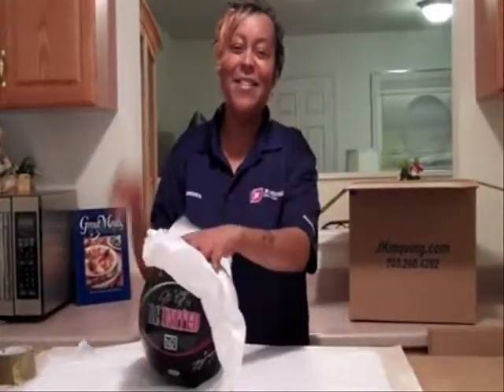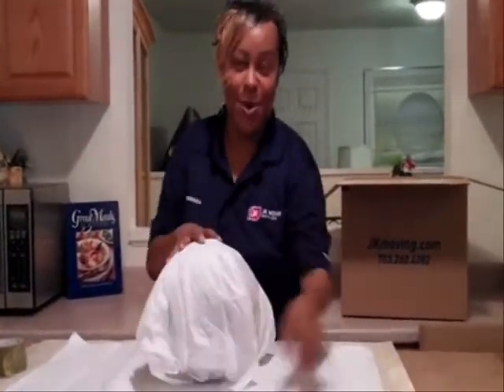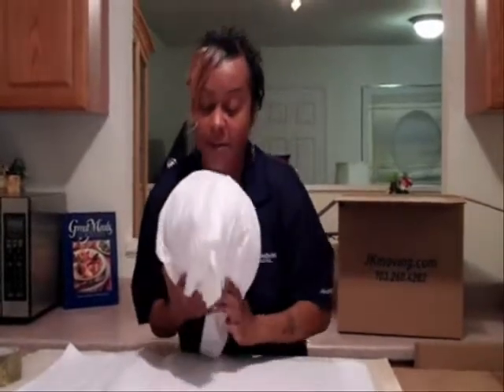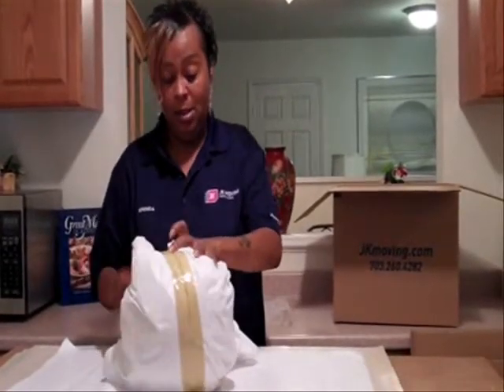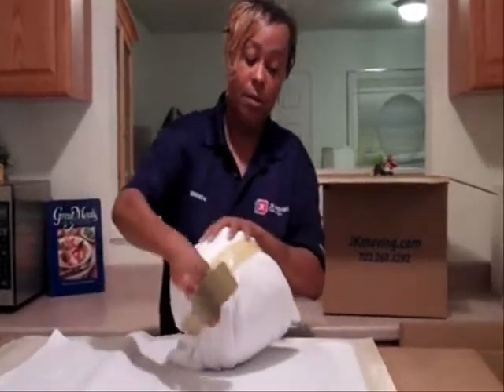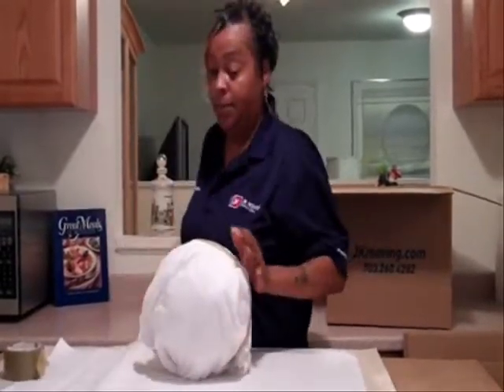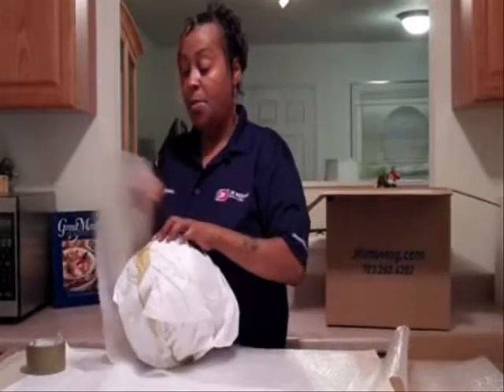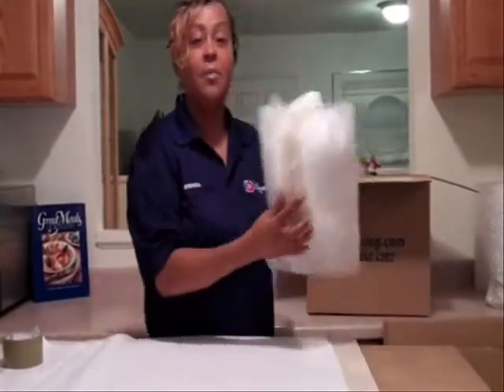How To Wrap Sports Memorabilia - JK Moving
This video takes place in our Training House and demonstrates how to wrap an autographed soccer ball, but the tips can be applied to other autographed sports memorabilia such as tennis balls, basketballs, footballs, and hockey pucks.

Steps to wrapping and protecting sports memorabilia from Brenda of JK Moving
1. Wrap the item in tissue paper. This will protect the signatures during the move, so your item retains its value.
2. Tape the tissue paper. This helps keep the item sturdy during the move.
3. Wrap the item with bubble wrap for additional protection.

If you are interested in packing services provided by JK Moving please

To find us on the map, our VA Headquarters:
44112 Mercure Circle
Sterling, Virginia 20166

Our MD location:
7561 Lindbergh Drive
Gaithersburg, MD 20879